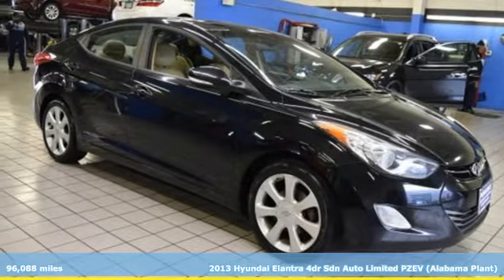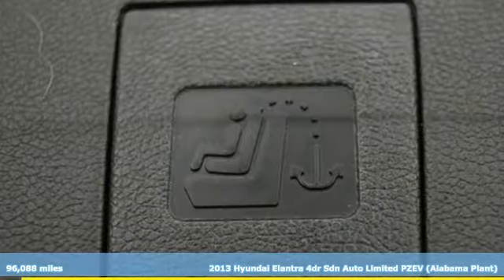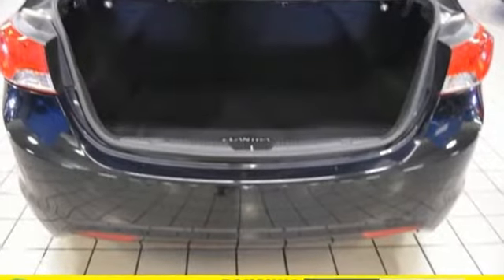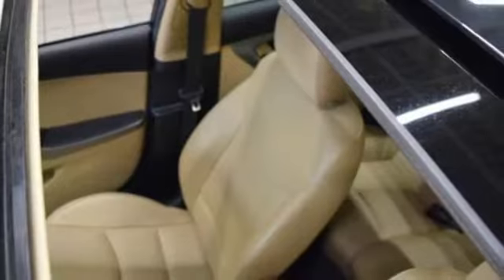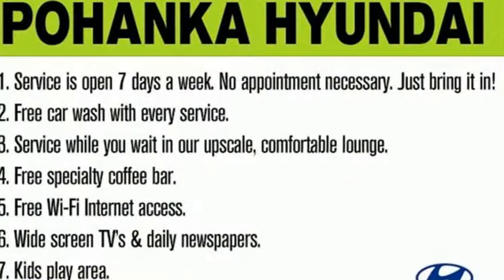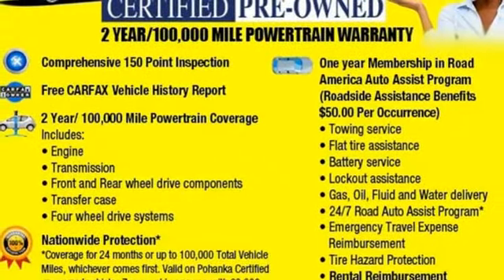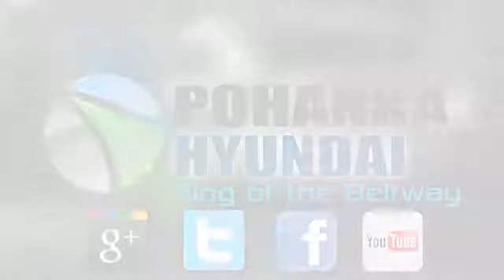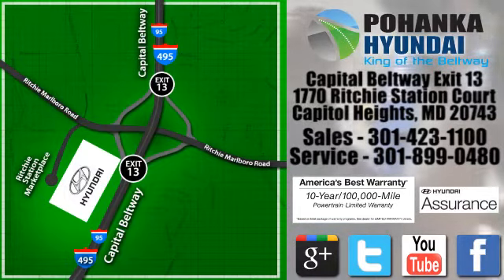Used 2013 Hyundai Elantra Capitol Heights MD Washington-DC, MD FKU775490A - SOLD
Year: 2013
Make: Hyundai
Model: Elantra
Trim: Limited
Engine: 1.8L 4-Cylinder DOHC 16V Dual CVVT PZEV
Transmission: 6-Speed Automatic with Overdrive
Color: Black
Interior: Beige
Mileage: 96088
Stock #: FKU775490A
VIN: 5NPDH4AE8DH163743

Address:
1770 Ritchie Station Court